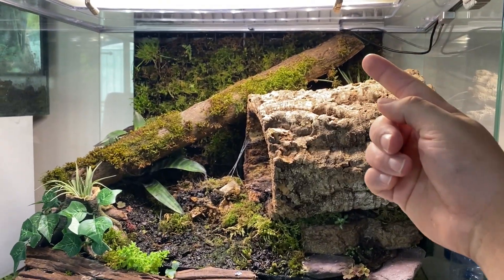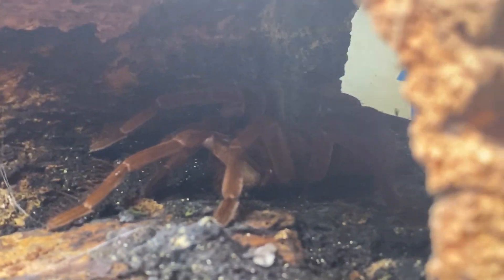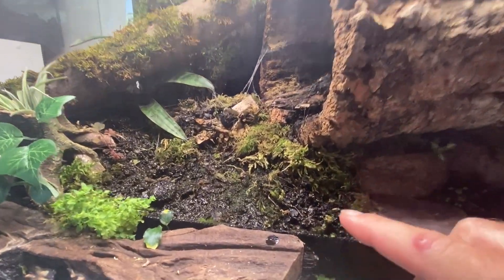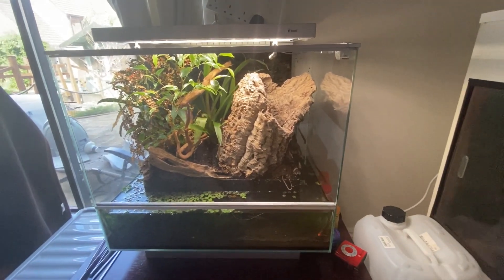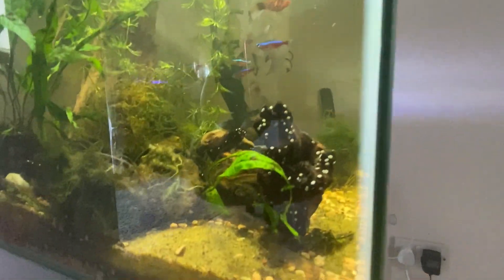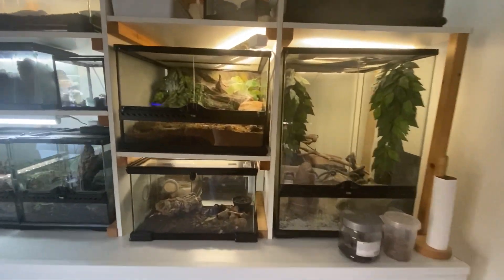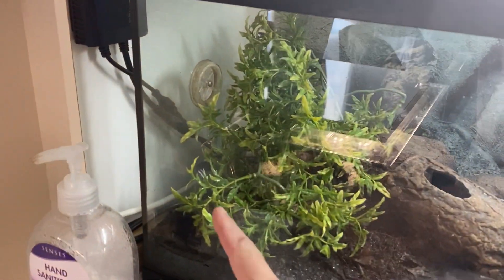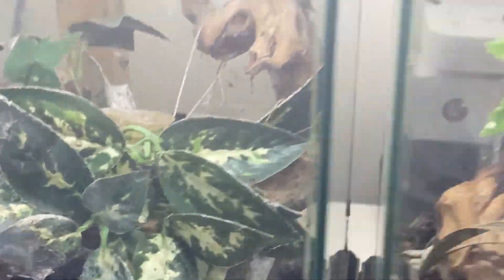REPTILE ROOM 2020 update - Huge Spiders - Catchy Enclosure Setups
Just a short update on the current setups of my biggest tarantulas, still got lots of work to do.